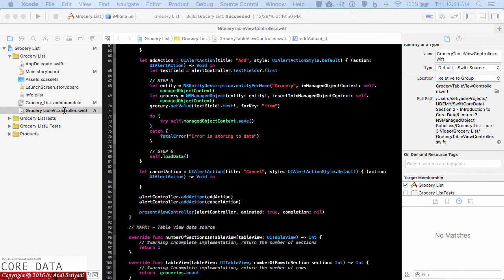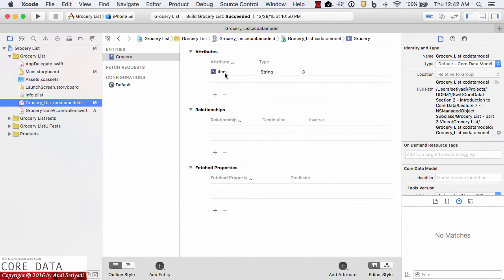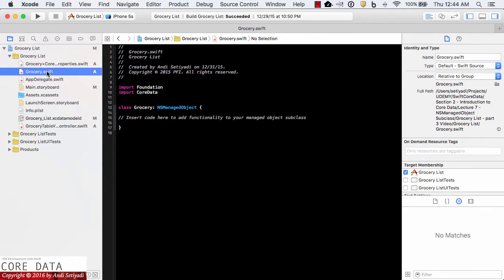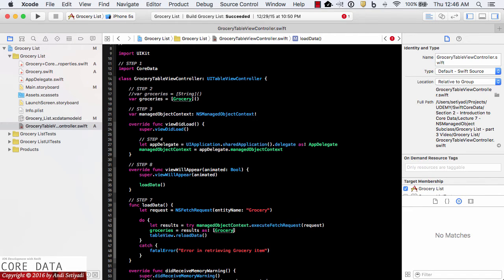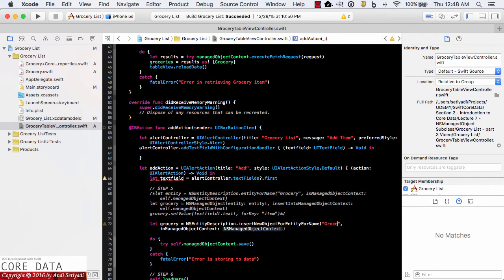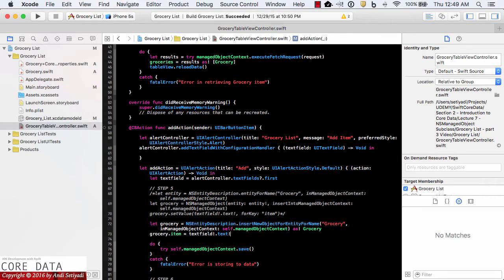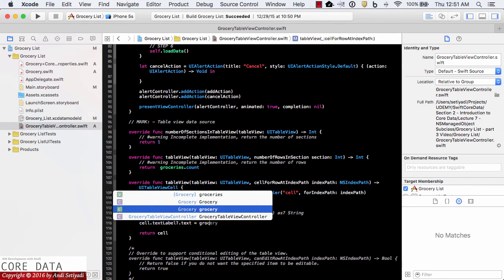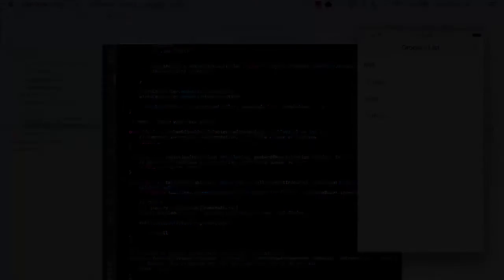Mastering iOS Core Data with Swift: Introduction to Core Data 3 of 3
MASTERING IOS CORE DATA WITH SWIFT

Created with Xcode 7.2 and Swift 2.1

Introduction to Core Data - Part 3 of 3

This is the first of many major steps in Mastering iOS Core Data with Swift course. In this lecture students will start subclassing the Entities from the data model to create Swift objects to represent the entities. This allows Xcode to provide code completion using dot notation to access our objects instead of using key - value approach.